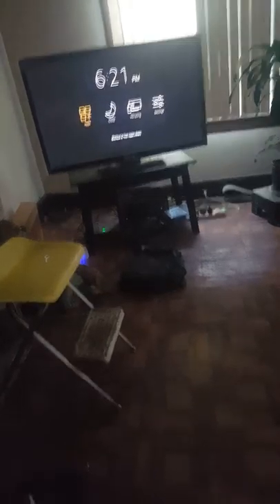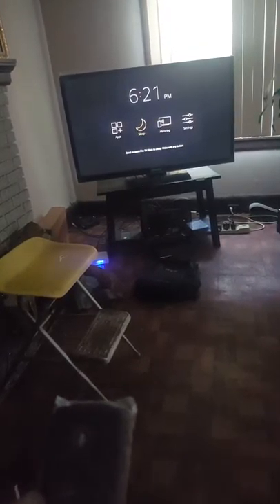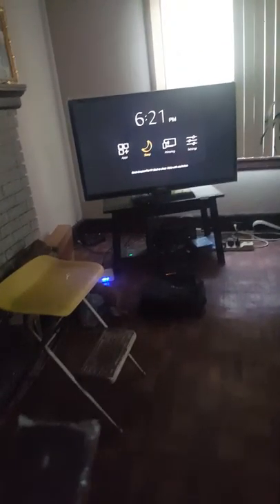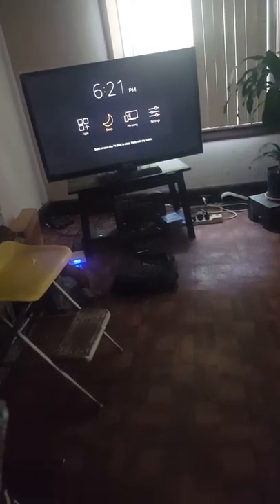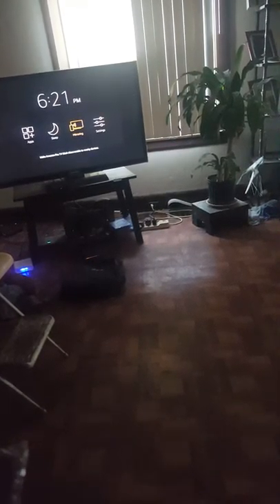Info on this Samsung tv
If hope you like the video if you don't like the video  press the thumbs down button